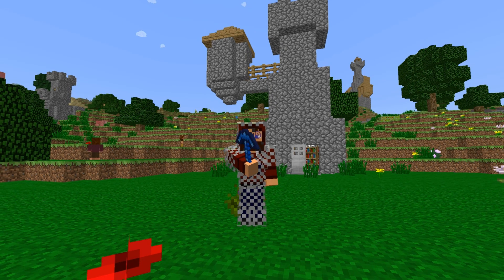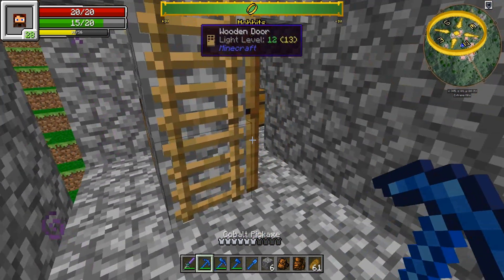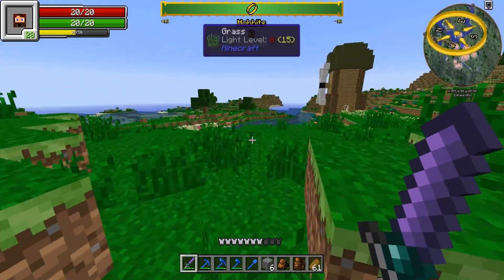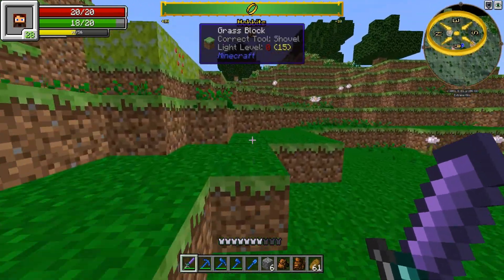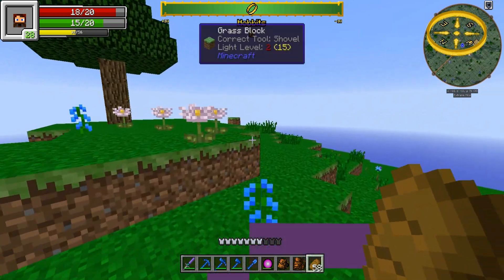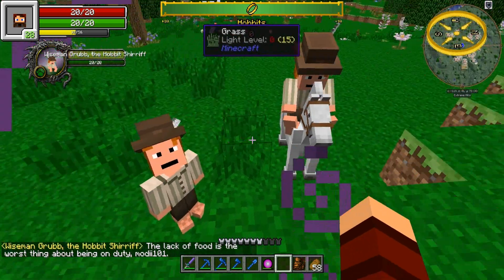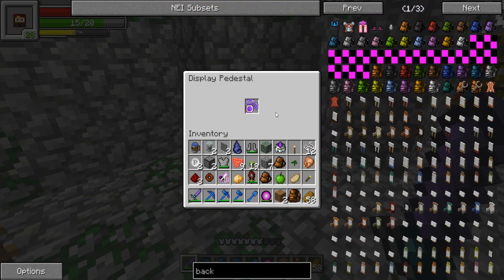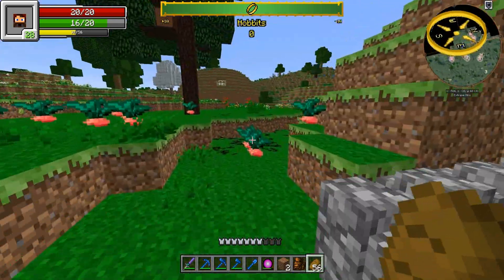"OH HE IS DRUNK FOR SURE!" TOLKIENCRAFT with MODII #7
We do a bit more hunting around in Middle-earth before we head back to the town! Enjoy!